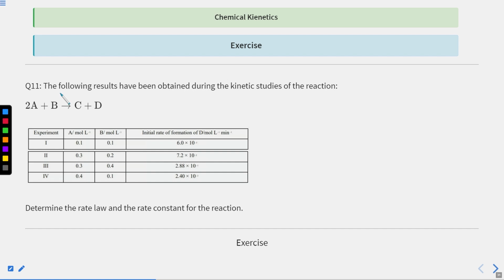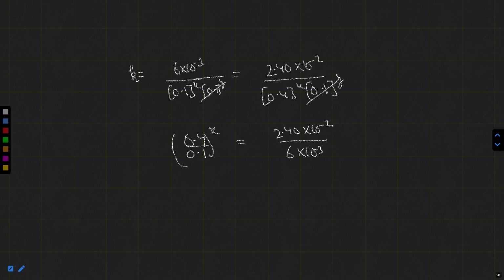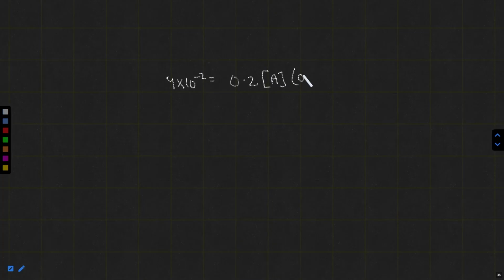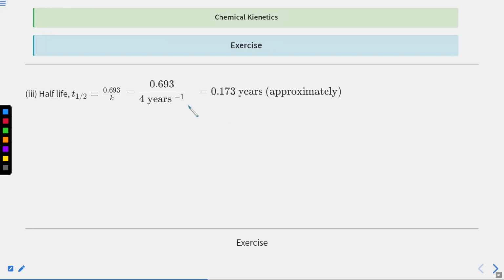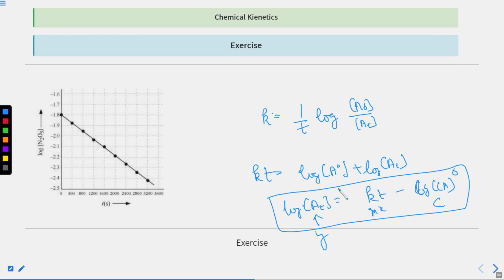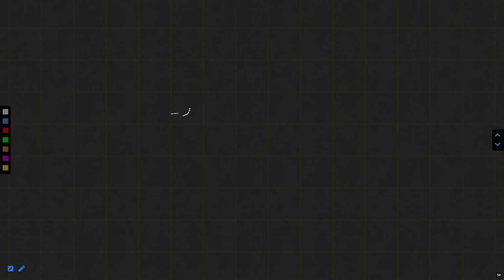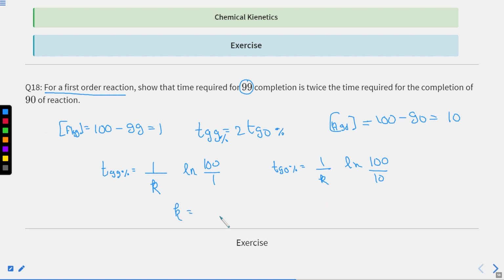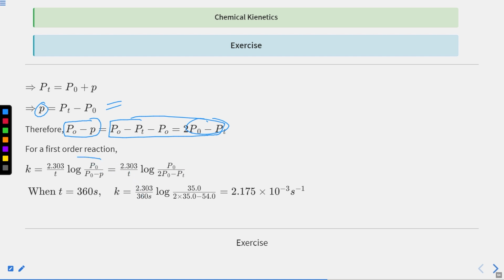Chemical Kinetics NCERT Textbook Questions Part 2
Subject: Chemistry
Programme Name: Chemical kinetics
Course Name: Engineering

In this video, we have covered the Chemical Kinetics NCERT Textbook Questions Part 2

📡 Key Features:
Syllabus-based Content